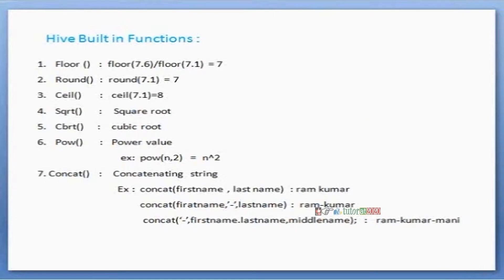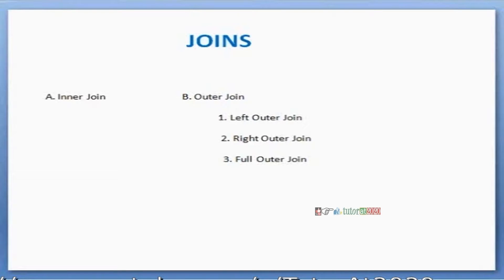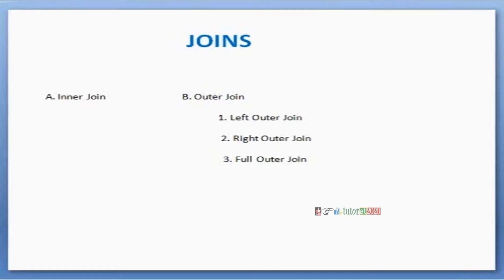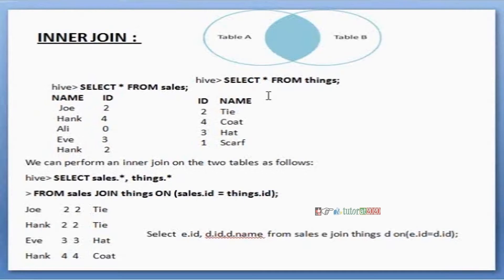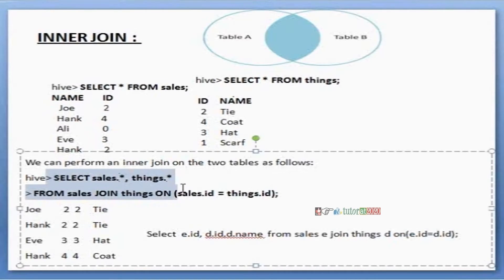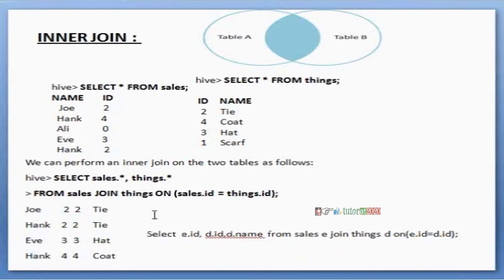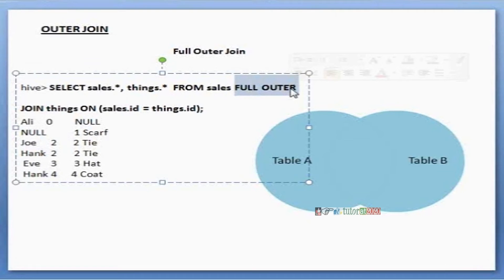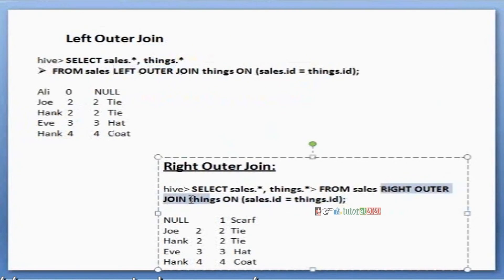Joins Concept in HIVE - Big data - Hadoop Tutorial - Session 22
In this video you will learn about Joins Concept in HIVE